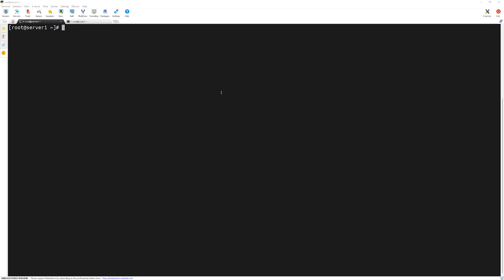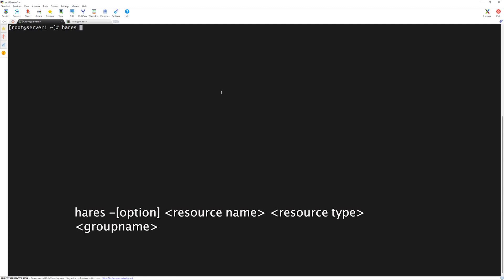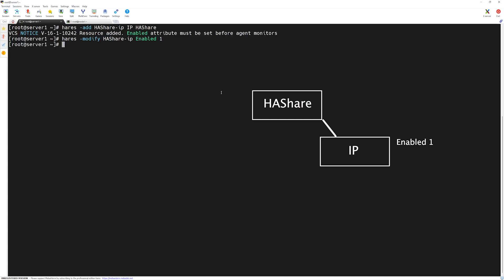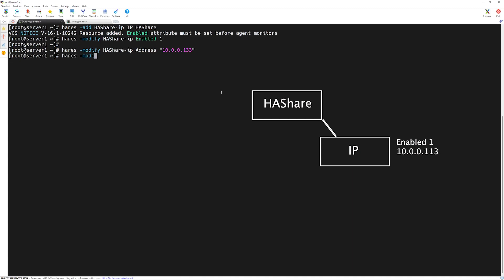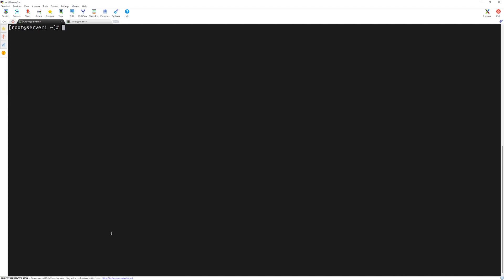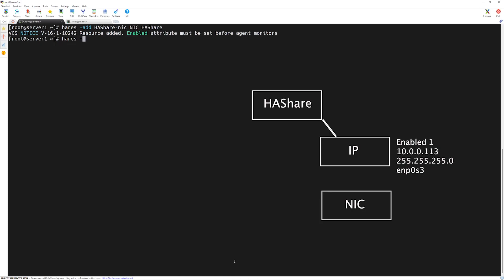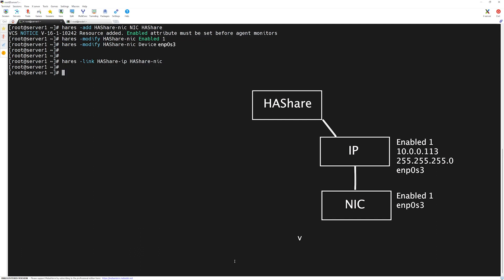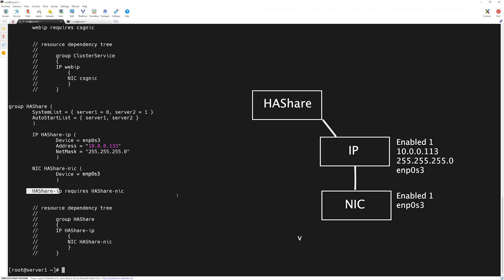24 Adding IP and NIC Resources